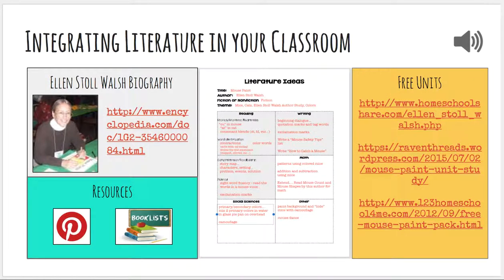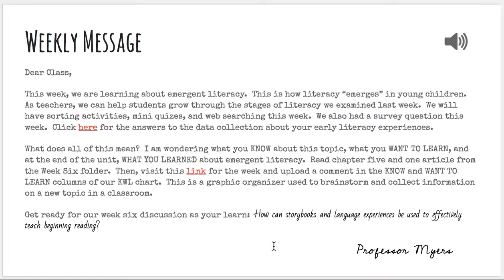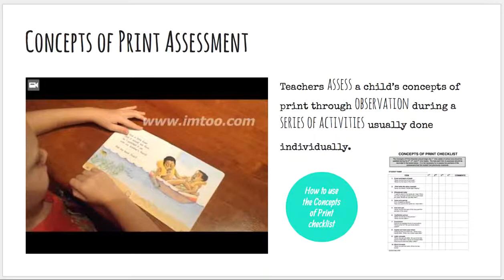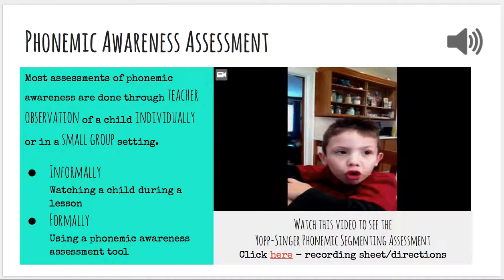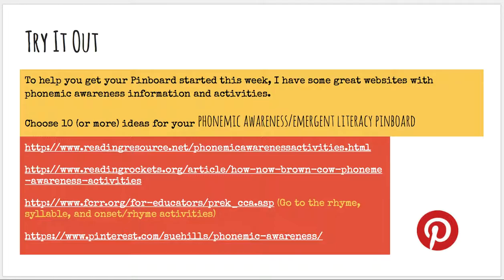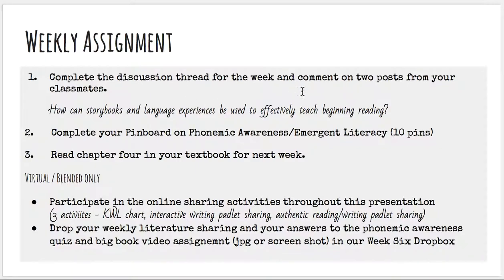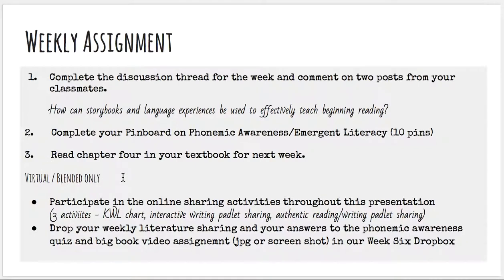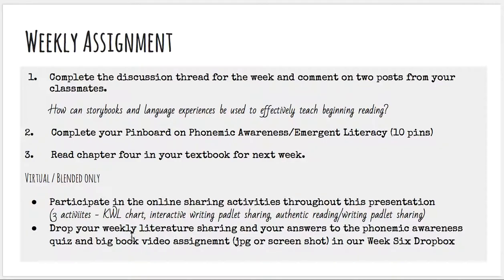Week Six - Emergent Literacy Preview Video